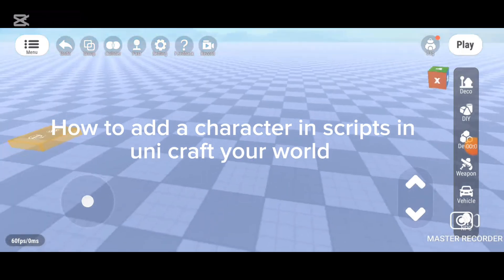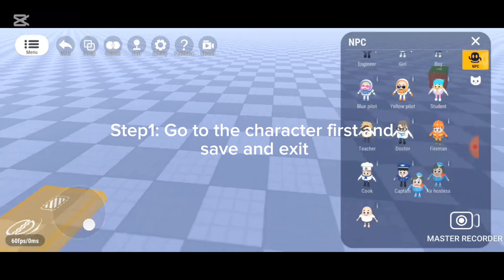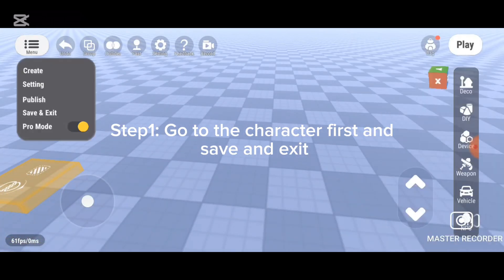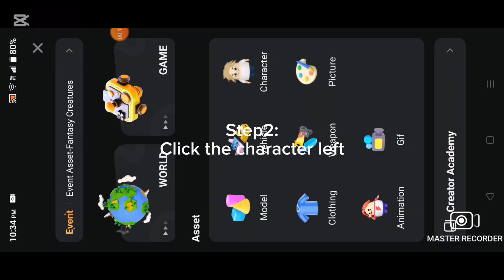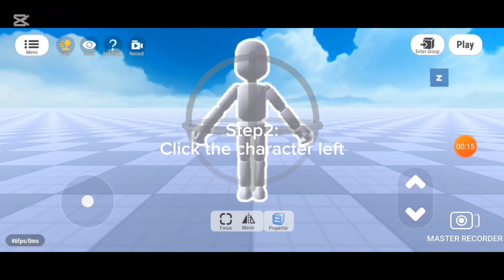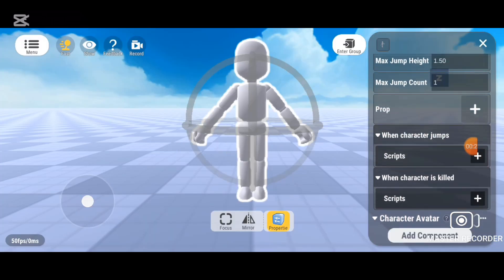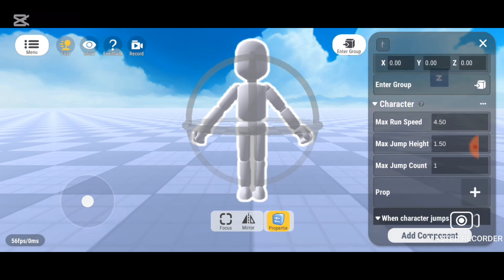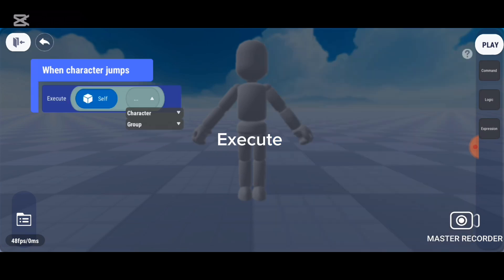How to add a character in scripts (Uni Craft Your World)